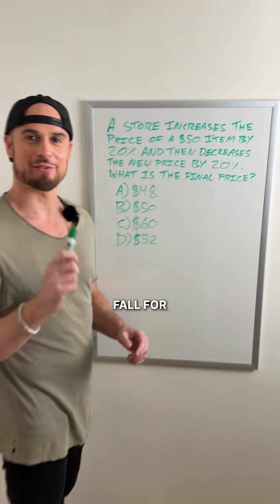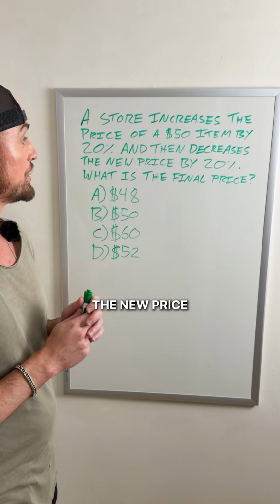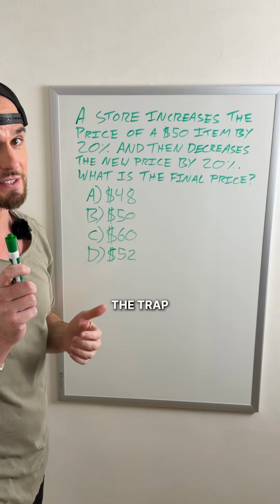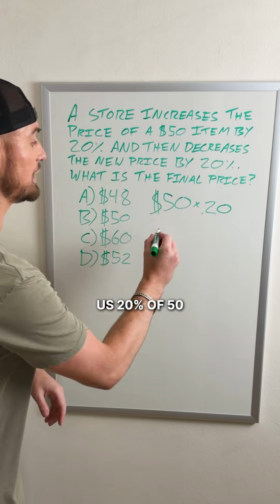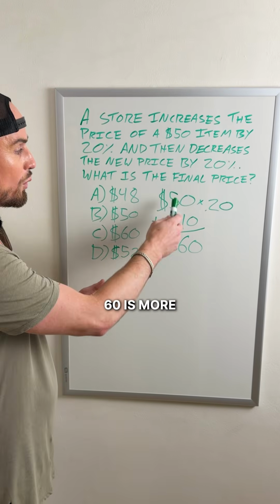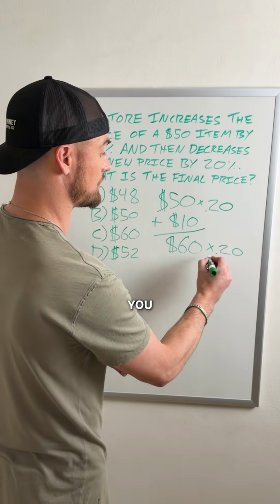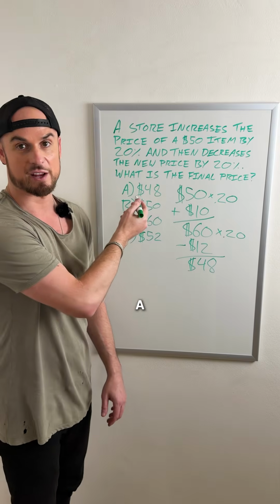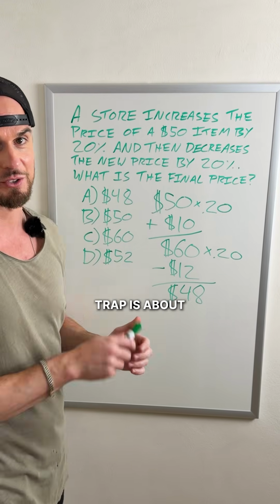Student Get This SAT Question Wrong